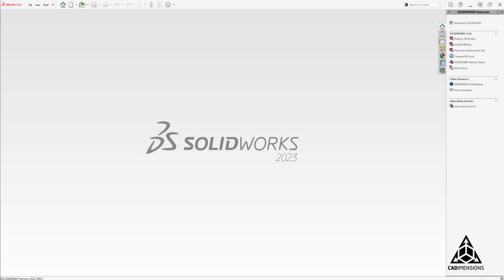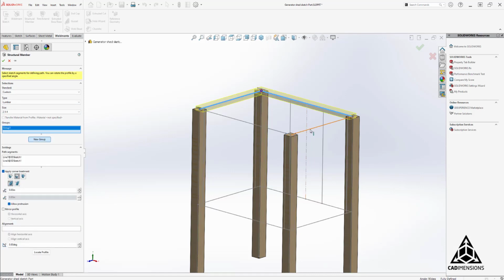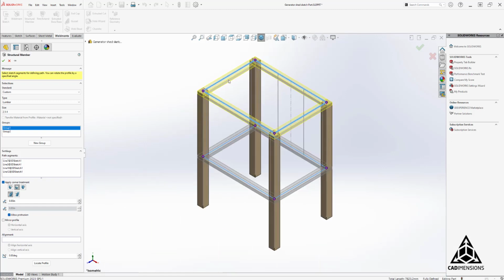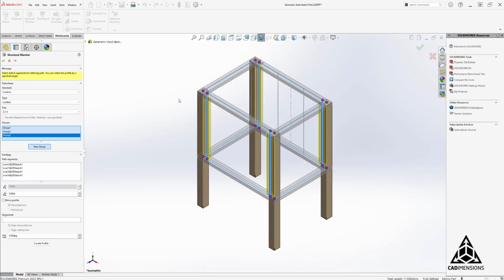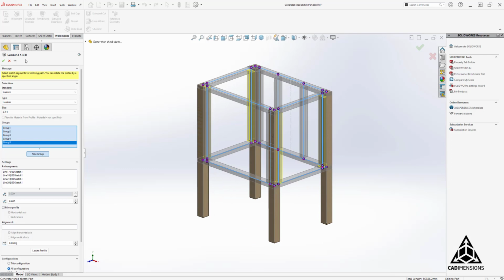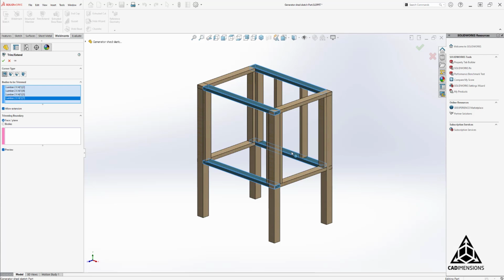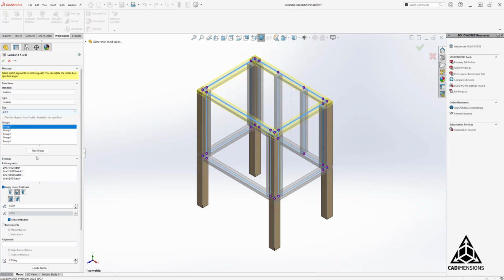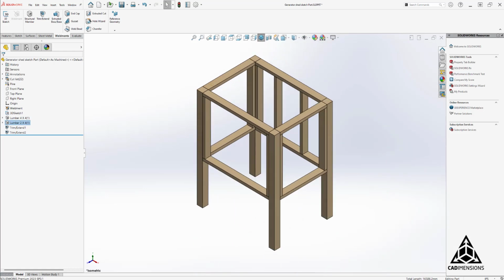Learn The Basic Functions Of Working With Weldments In SOLIDWORKS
This tech tip will show some of the basic functions of working with weldments. We will discuss how to add a structural member, create new groups, locate profiles, align profiles, trim/extend, corner treatment, and trim order.